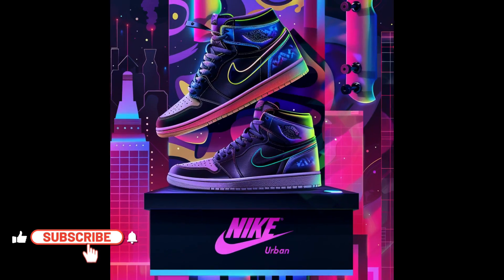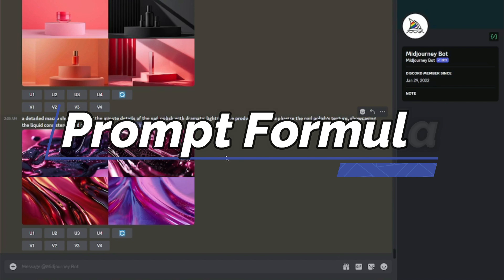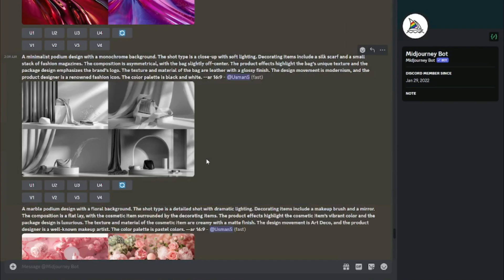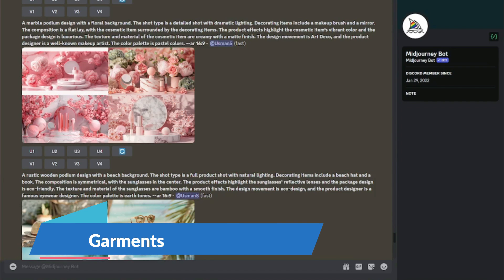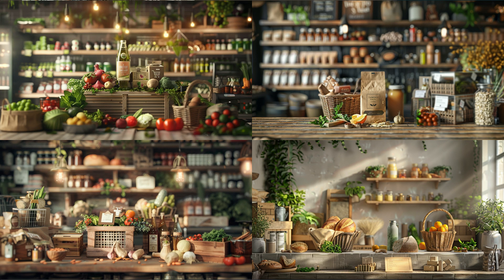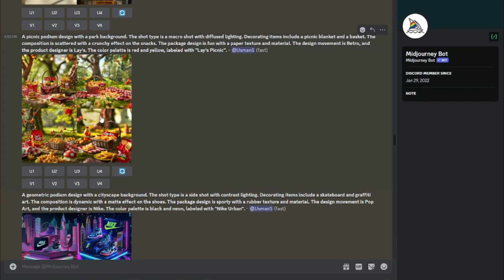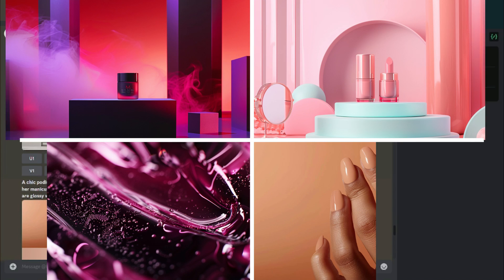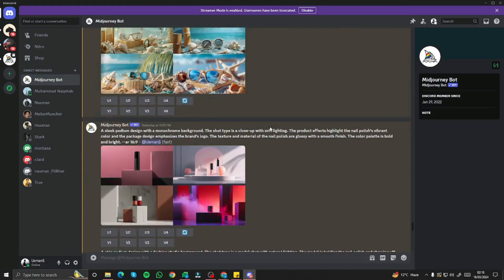Use Midjourney V6 to Create Ultra Realistic Product Photos without spending Money ( 2024)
Midjourney V6 is making different types of Product Photographs available for many different types of use cases. These photographs are Ultra Realistic which can then be professionally used. We will share the prompt formula to get the best of the Midjourney V6 tool.